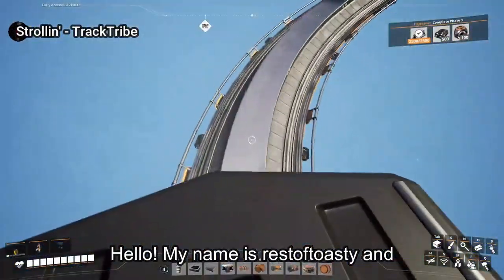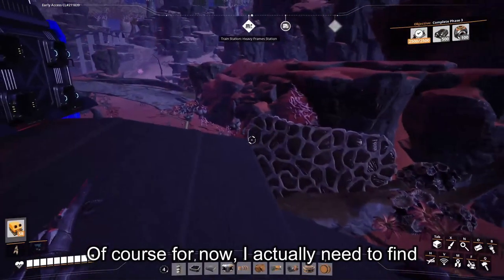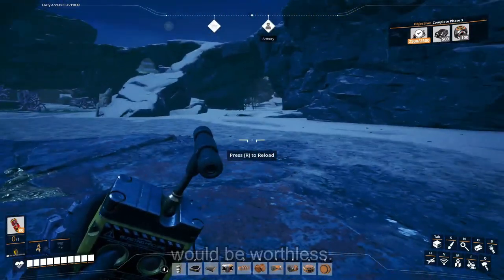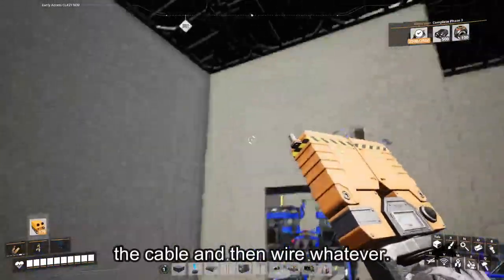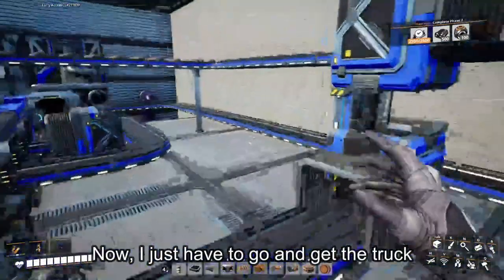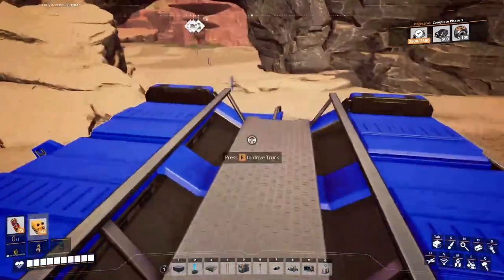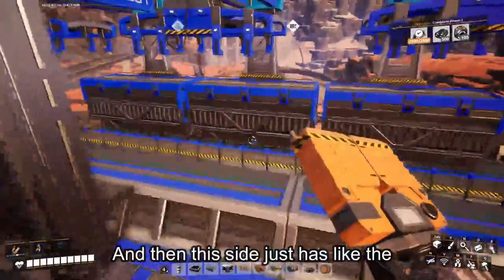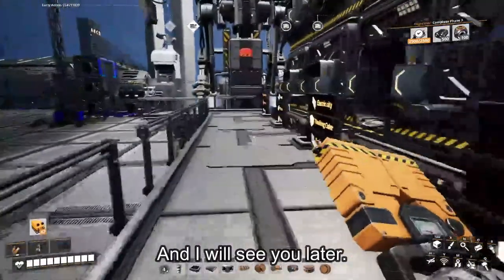My Train Tracks Finally Function! + High Tech Future Bullets but trains are cooler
I hope you enjoy, and have a nice day!